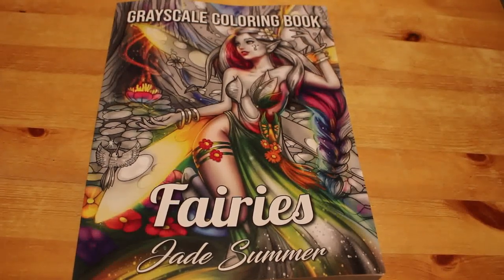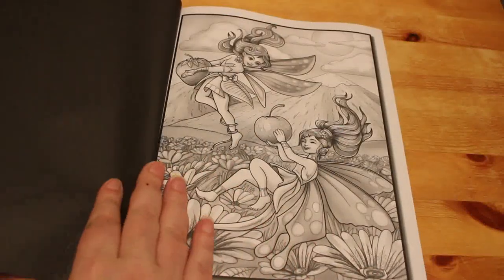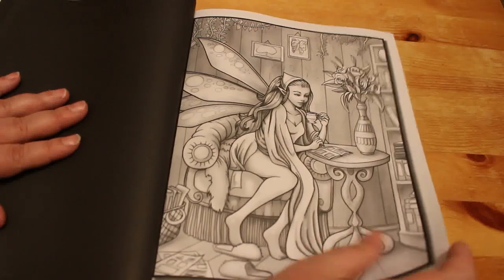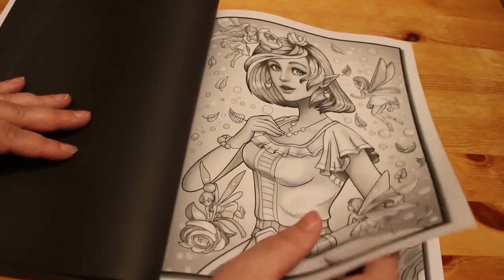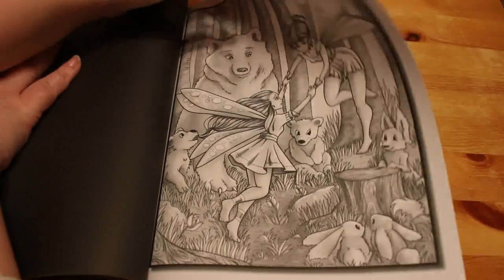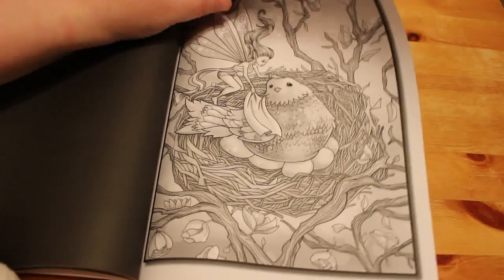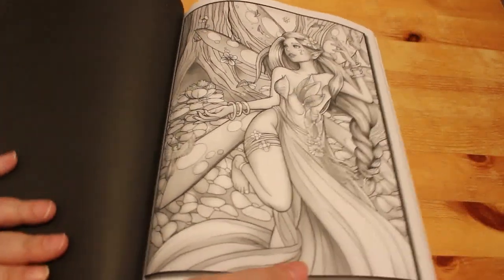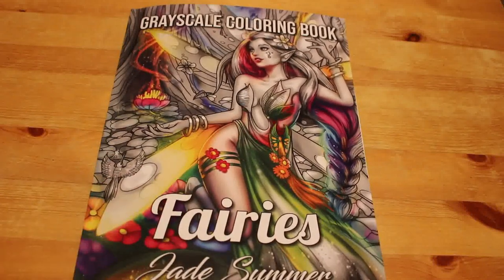Fairies Greyscale by Jade Summer Flip Through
Amazon UK

Amazon US